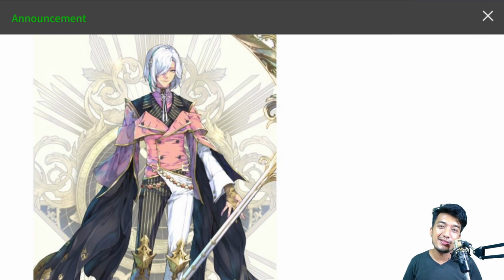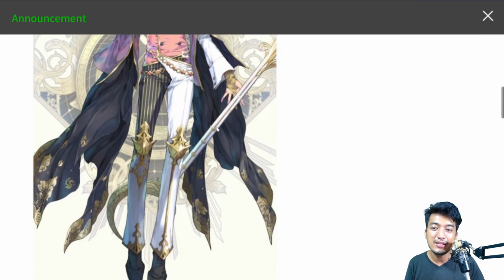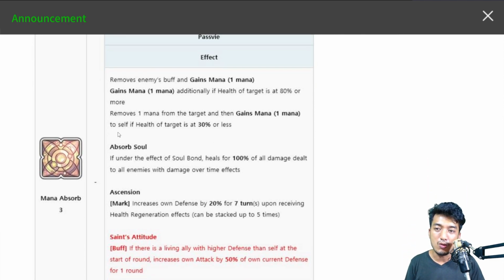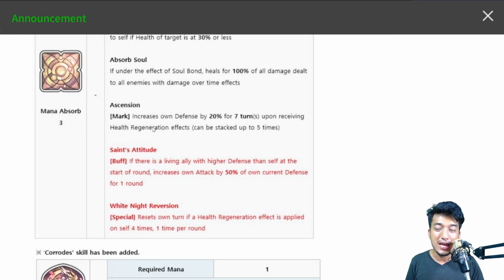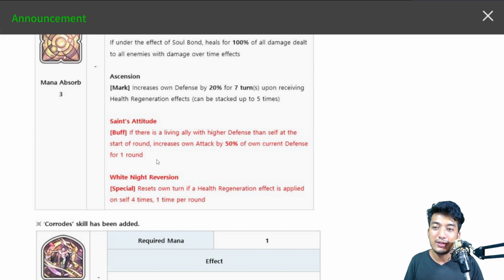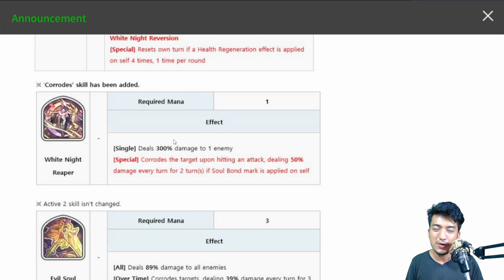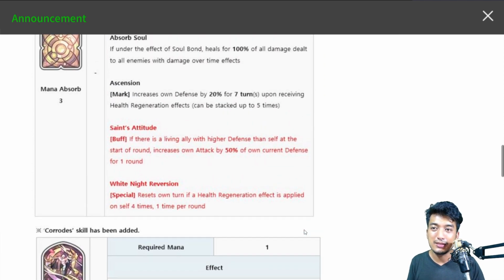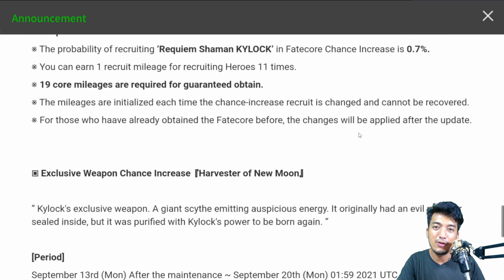Exos Heroes - FC Kylock Core Reverse Review | Better Now?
Title: Exos Heroes - FC Kylock Core Reverse Review | Better Now?